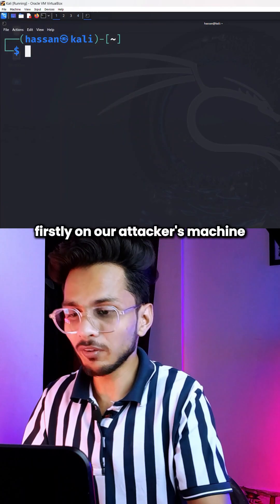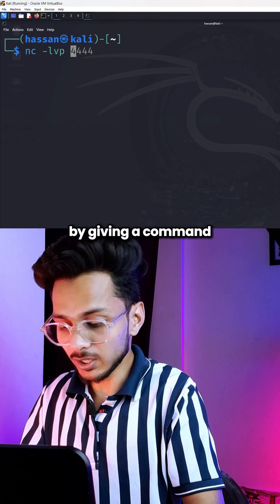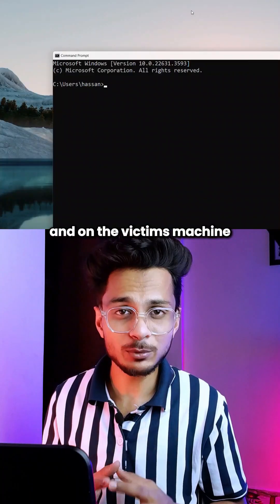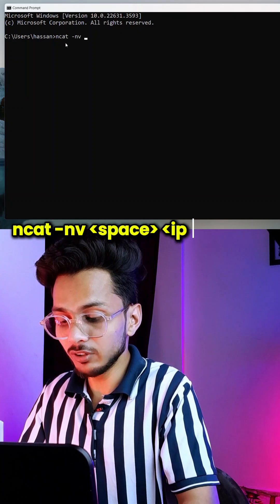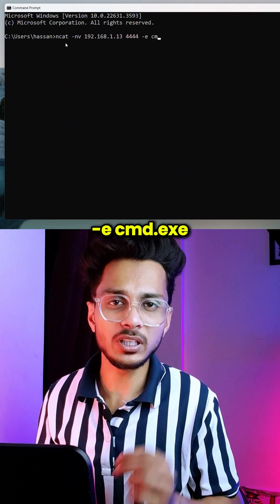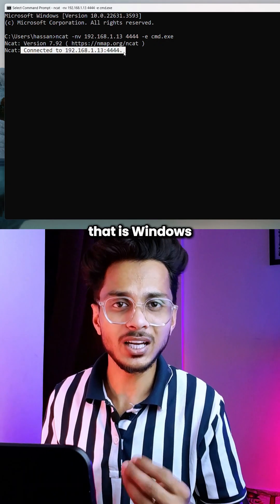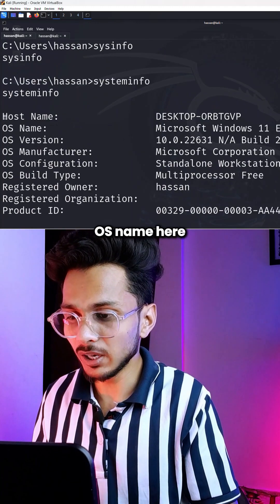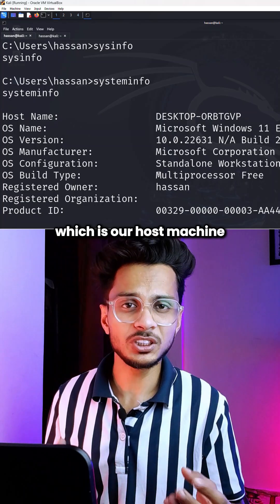How Hackers Create a simple Backdoor using Netcat | Day 12/20 Hacking Series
Day 12 of 20-day hacking series! Today we are going to learn how hackers create a simple backdoor using netcat! I am using a NEtcat with a testing lab named DVWA (Damn Vulnerable Web application) for the demonstration.

Netcat is often referred to as the "Swiss Army Knife" of networking tools. I’ll be demonstrating this using DVWA (Damn Vulnerable Web Application), showing how an attacker can set up a backdoor to remotely control a compromised system.

In this session, you’ll learn:

How Netcat can be used to establish a reverse shell
The steps to create a simple backdoor for remote access
Why backdoors are a common tool for hackers to maintain long-term access
By the end of this tutorial, you’ll understand how a small utility like Netcat can have a big impact when used by attackers.

🚀 Ready to level up your hacking game?
Visit HackProofHacks.com for more hands-on tutorials, a free ethical hacking ebook, and advanced hacking techniques!

Gadget for Hackers (India)
Gadget for Hackers (International)